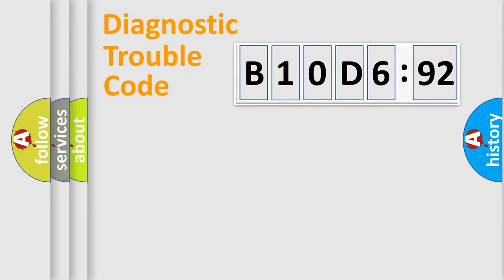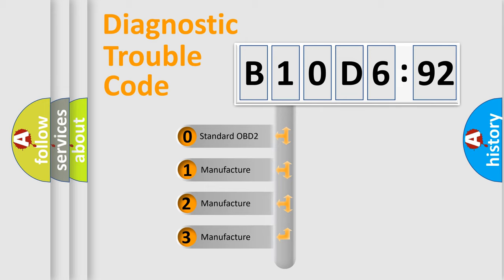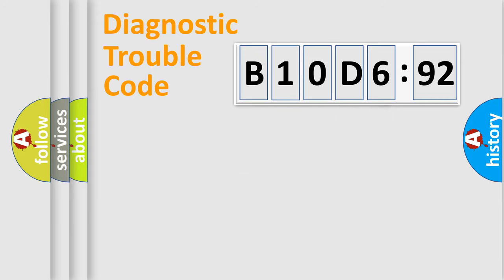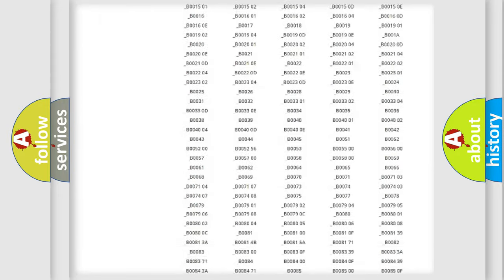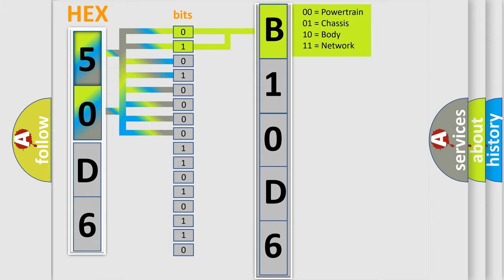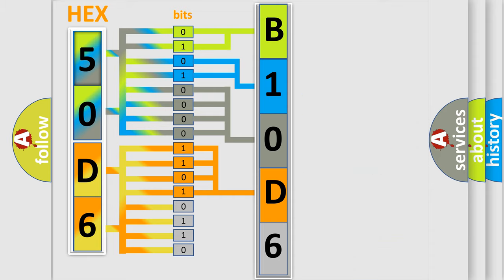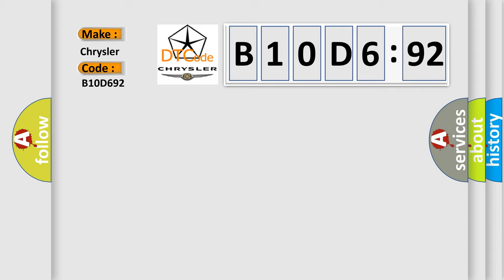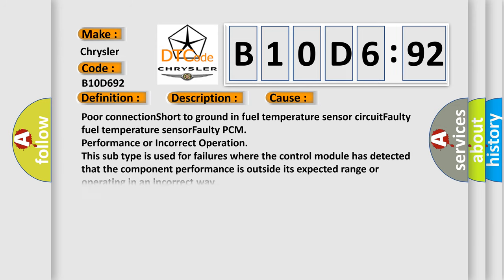DTC Chrysler B10D6-92 Short Explanation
Contents:
0:21 Basic DTC analysis according to OBD2 protocol standard.
1:48 Insight into programming
2:58 A diagnostically understandable description of the Diagnostic Trouble Code
3:05 Basic error definition

Make:
Chrysler
Code:
B10D6 92
Definition:
Fuel Temperature Sensor “A” Circuit Low Input
Description:
If the sensor signal is less than 0.1 volt after starting,a fault code exists.Output voltage (VFTS) is monitored.
Cause:
Poor connectionShort to ground in fuel temperature sensor circuitFaulty fuel temperature sensorFaulty PCM
Failure Type: